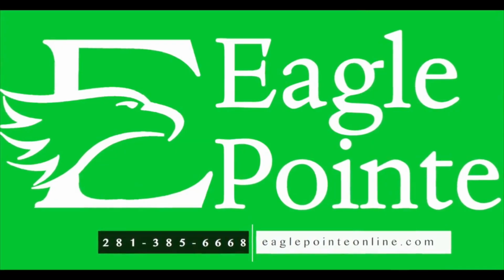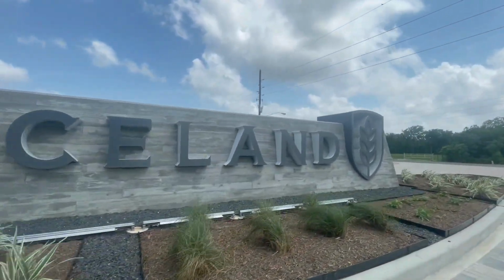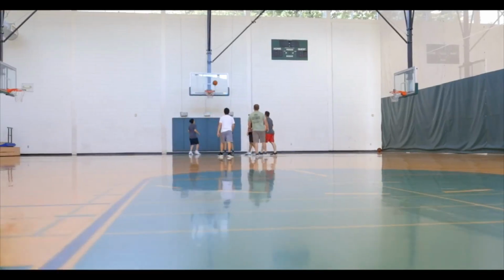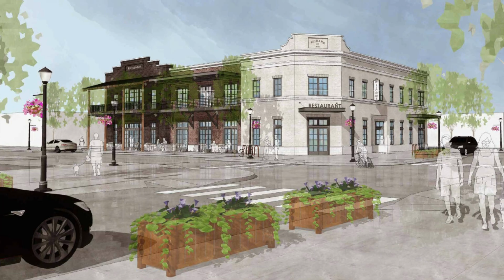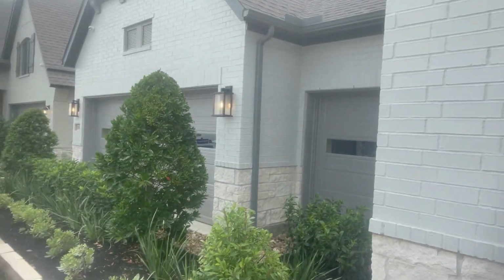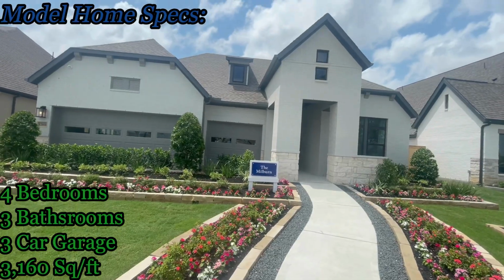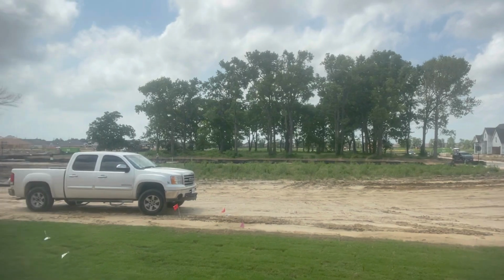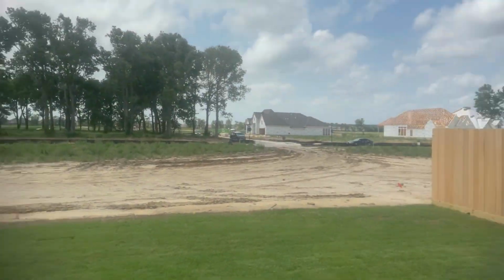Experience Luxury Living in Mont Belvieu's Riceland Community with David Weekly Homes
Welcome back to another exclusive home tour in the prestigious Riceland Master Plan Community! 🏡✨ In this video, titled "Experience Luxury Living in Mont Belvieu's Riceland Community with David Weekly Homes," we explore David Weekly Homes' second model, showcasing their larger, versatile design. Discover the elegance and innovative structural features that make this home a standout in Mont Belvieu, Texas.

Key Features:
David Weekly Homes:   Renowned for their quality and luxurious designs
Larger Model:  Spacious and versatile floor plan perfect for modern living
Riceland Master Plan Community:  A premier location offering a serene suburban lifestyle
Premium Finishes:  High-end materials and craftsmanship throughout

Why Choose Riceland in Mont Belvieu?
Riceland offers a perfect blend of luxury and convenience, with top-rated schools, parks, and a vibrant community atmosphere. It’s the ideal place to call home if you’re looking for elegance and comfort in the Houston area.

Have a real estate need or question? Book a consult with us today!

Your feedback and ideas are always welcome. Let’s explore the luxurious and versatile David Weekly Homes in Riceland, Mont Belvieu together!